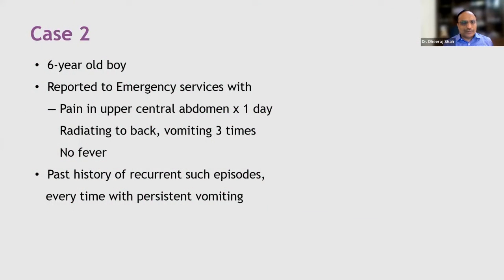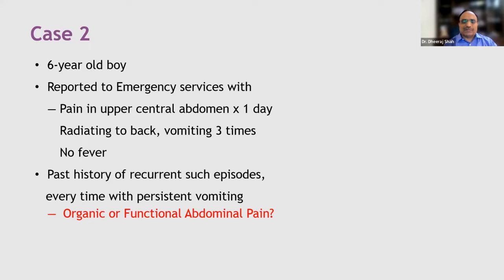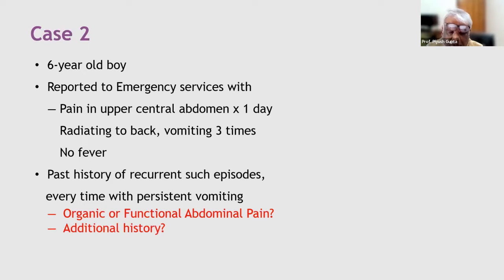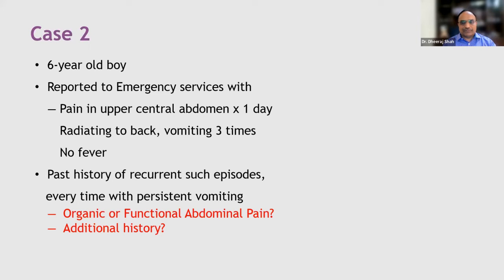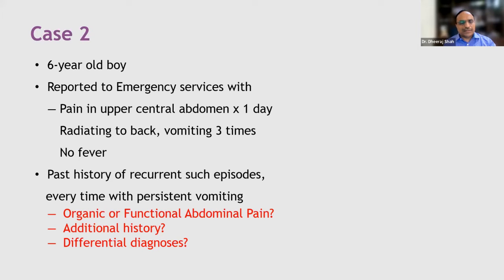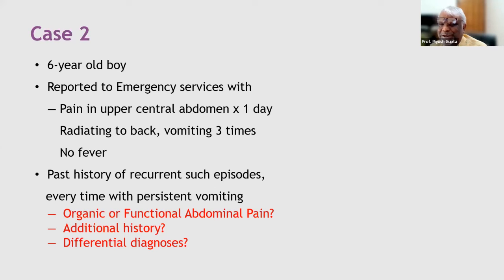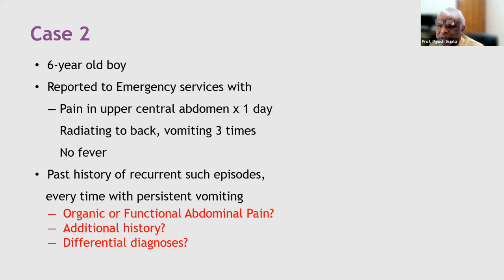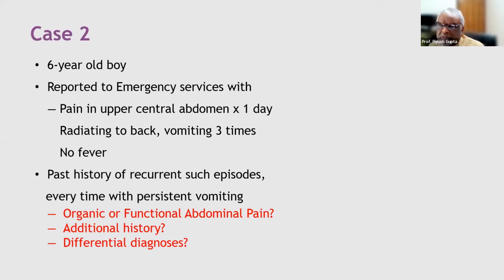Pediatric Gastroenterology Clinical Case 2 | Pain in Upper Central Abdomen and back with vomiting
Learning Outcome: To learn the approach to diagnose and manage few common gastrointestinal and hepatobiliary disorders in children through case-based discussions.

Faculty:

Chief Editor
Professor and HOD, Department of Pediatrics, University College of Medical Sciences, New Delhi

Dr. Dheeraj Shah
Section Editor
MD MNAMS FLAP
Director-Professor of Pediatrics, University College of Medical Sciences, New Delhi

Master post-graduate concepts with Pediatrics MD by India's top 100 faculty. The course includes evidence-based video lectures and notes along with monthly chat shows and interactive drug formulary.